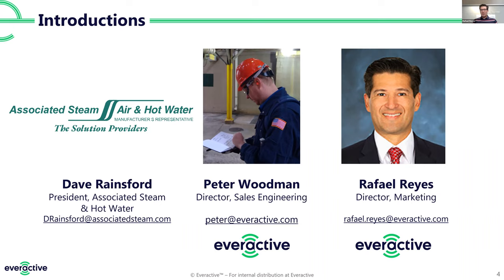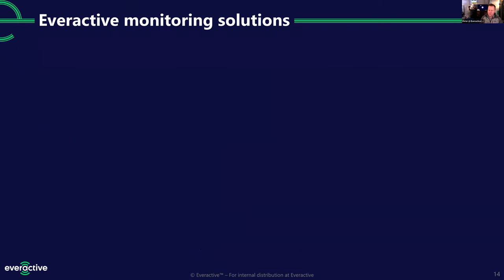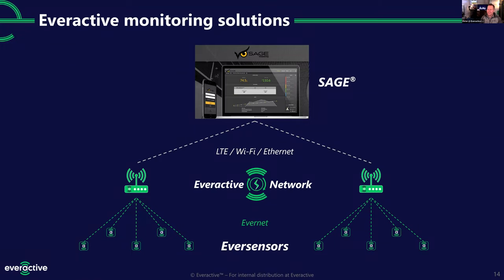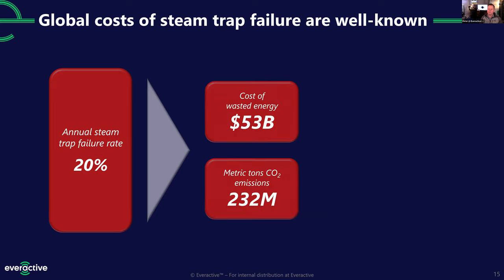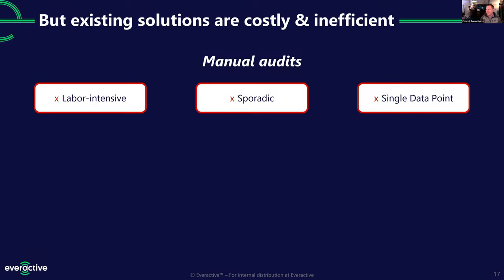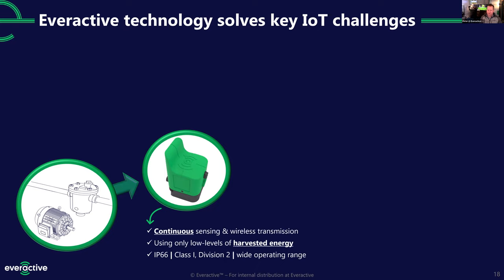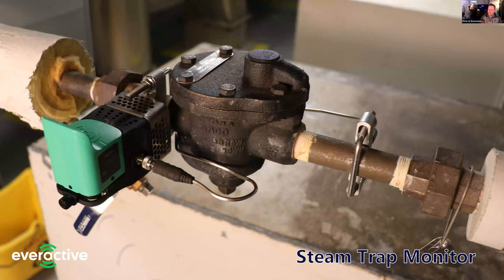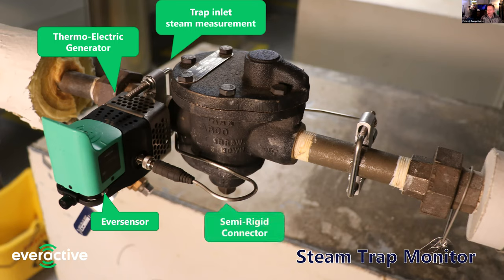How Real-Time Steam Trap Monitoring Saves Energy & Emissions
Everactive & Associated Steam host this webinar featuring an overview of Everactive's Wireless and Batteryless Steam Trap Monitoring solution and its enerygy savings and decarbonization benefits.